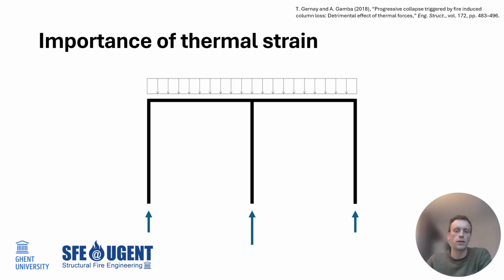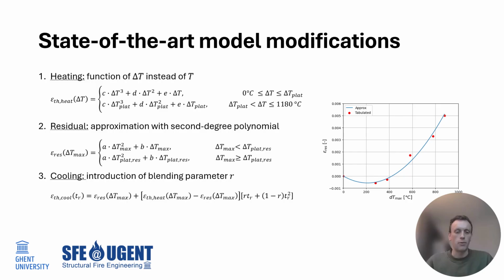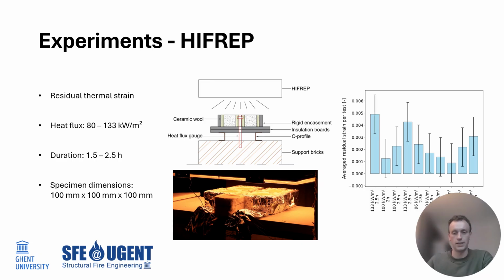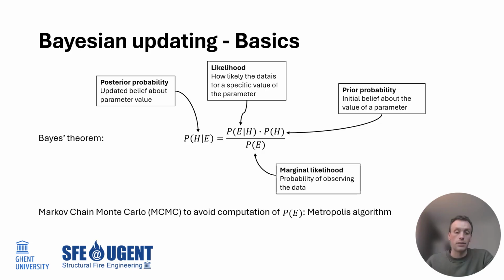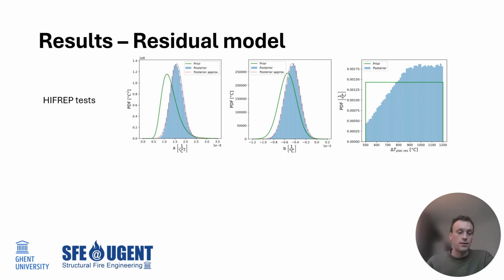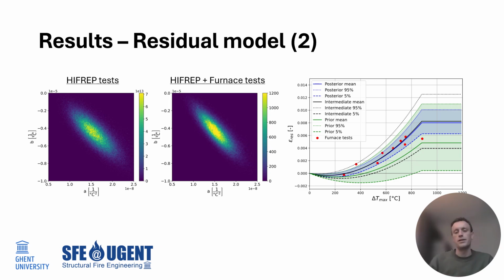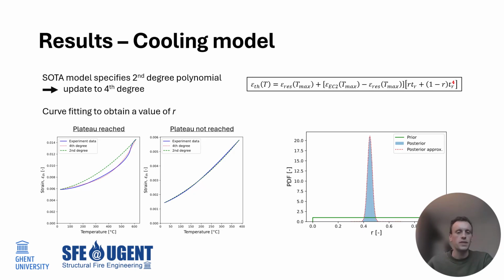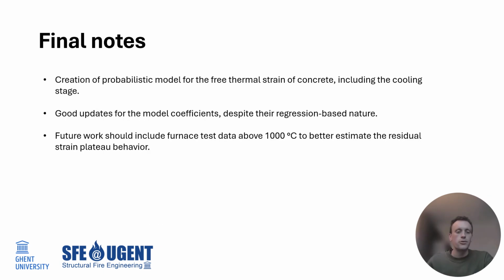Concrete thermal strain model through Bayesian updating - IAFSS 2026 - Florian Put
Winner of the 2026 Sheldon Tieszen award winner for "excellence in an IAFSS symposium paper in fire safety science [led] by a student"

Two experimental campaigns (using UGent's HIFREP radiant panel and an electric furnace) were conducted to address the lack of data on concrete's free thermal strain during the cooling phase of a fire. The datasets were combined via Bayesian inference.